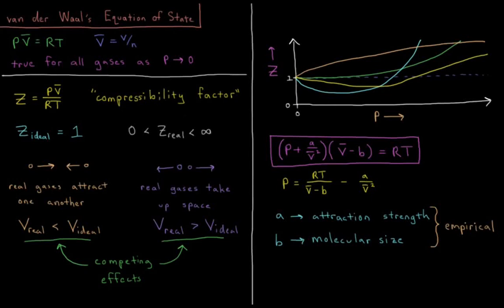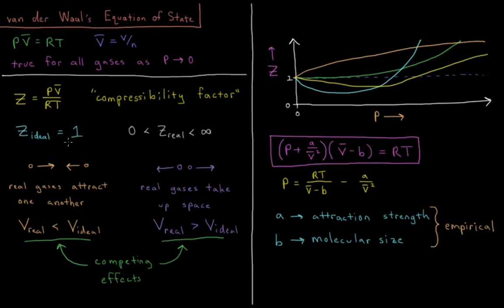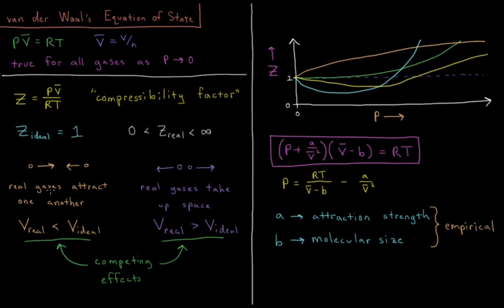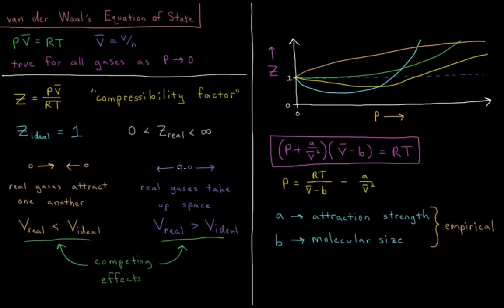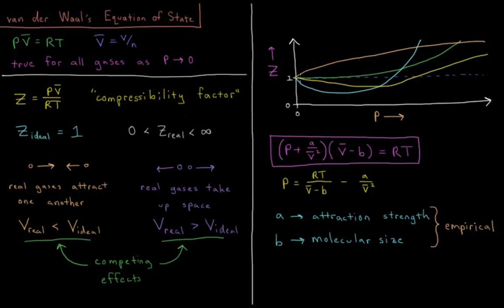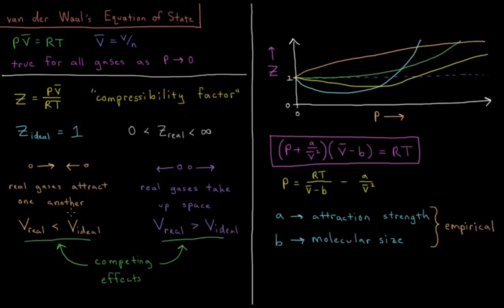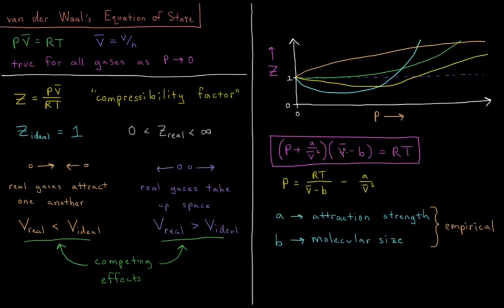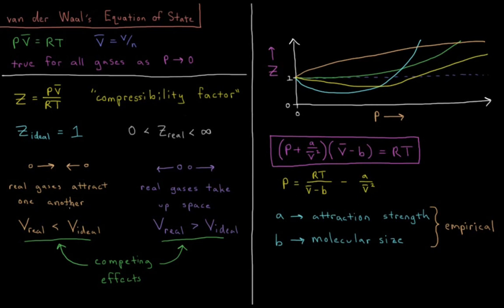Chemical Thermodynamics 1.2 - van der Waals Gas Equation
Short physical chemistry lecture on the van der Waals equation of state.

The van der Waals equation of state corrects the ideal gas equation for the finite size of molecules and the attractions of particle to one another. Deviations from the ideal gas law are measured by the compressibility factor, Z = PV/nRT.

--- Video Links ---

--- Social Links ---

--- Equipment ---

Drawing Tablet: Wacom Intuos Pen and Touch Small

Drawing Program: Autodesk Sketchbook Express